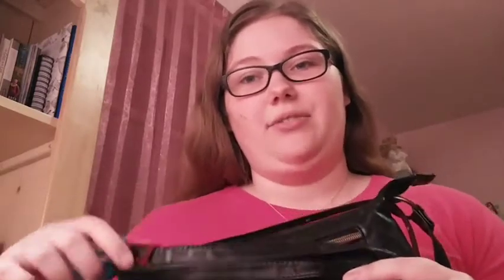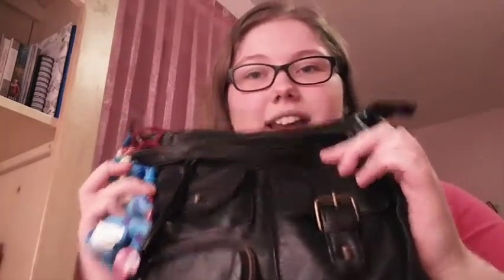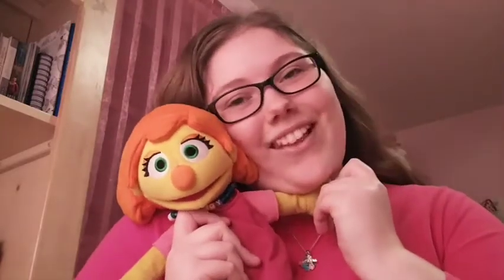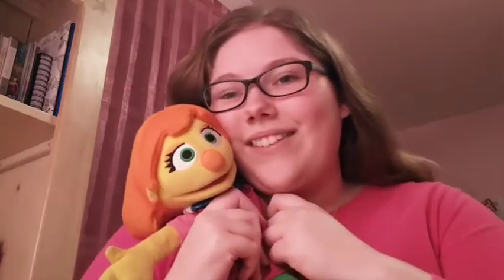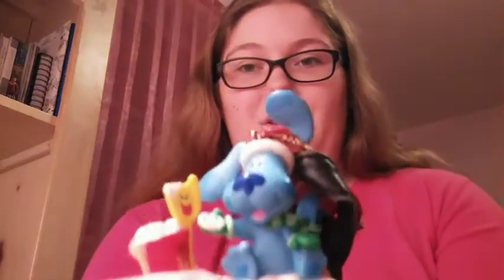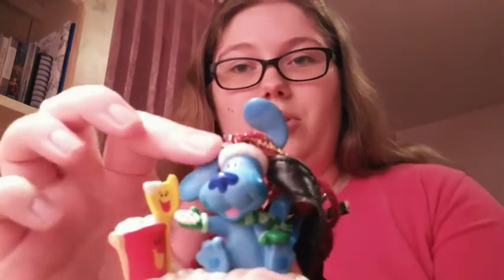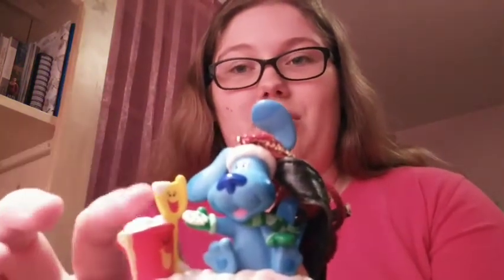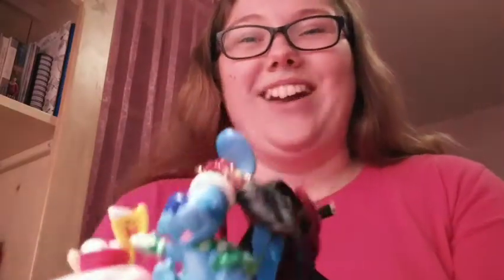What's In The Bag: A Purse Full Of Coping Skills For Autism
Dealing with autism, I have a purse that I take with me to help me cope with it. Do some of these things help you?

BTW, if you've never seen the Meet Julia video on Sesame Street, here's a link. It's beautifully made and the script was very well written! (BTW, This isn't a sponsored video.